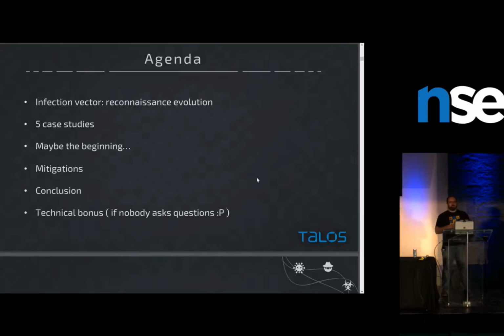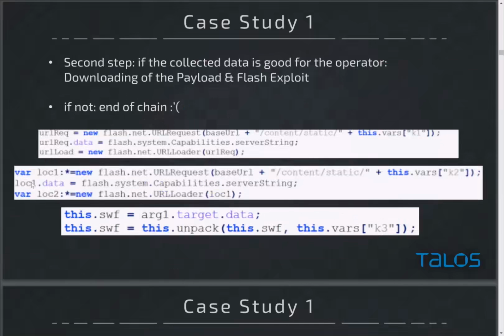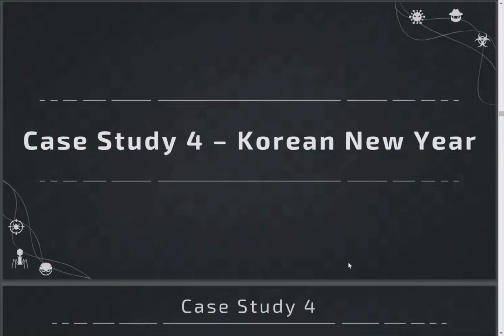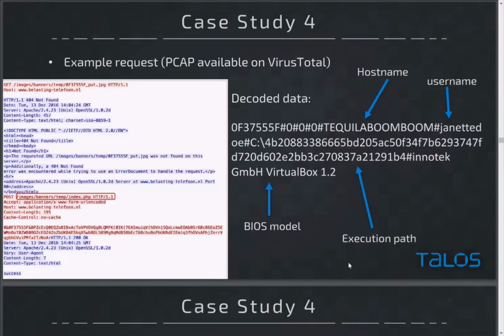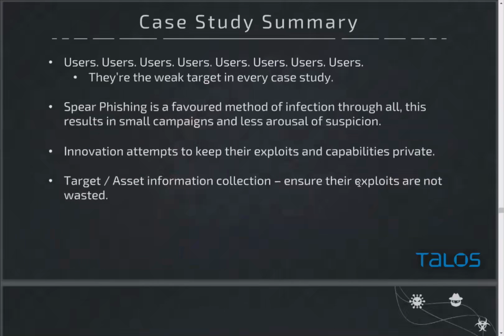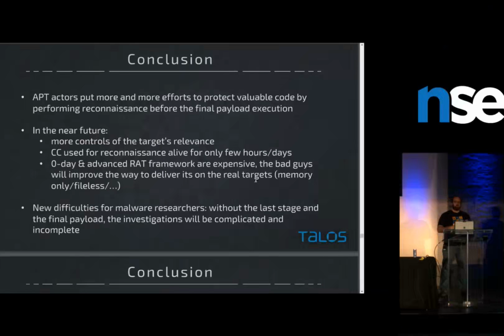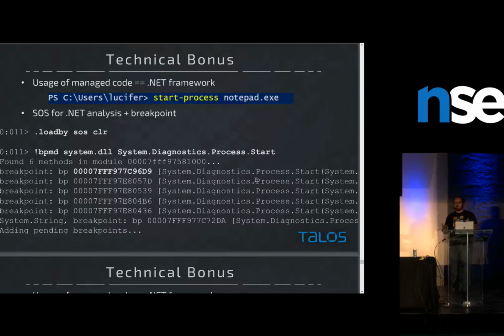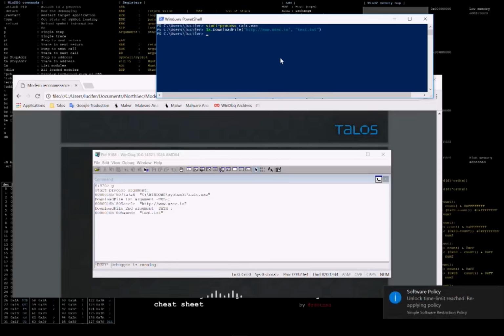NorthSec 2017 Paul Rascagneres Modern Reconnaissance Phase by APT – Protection Layer